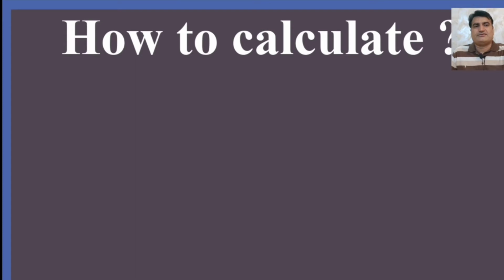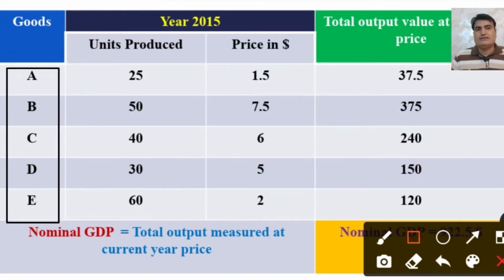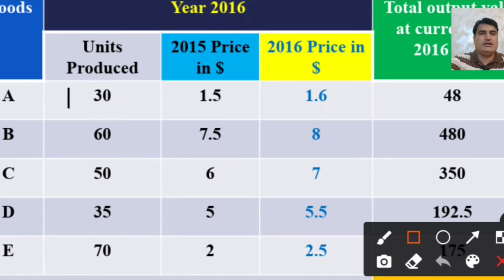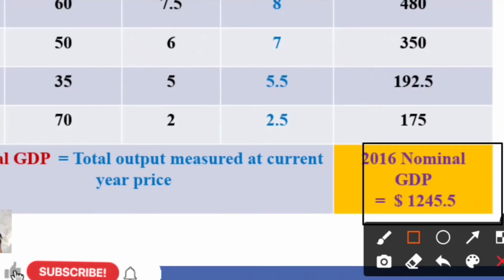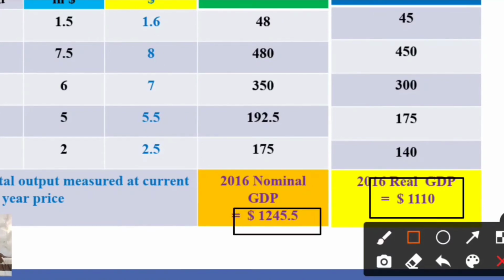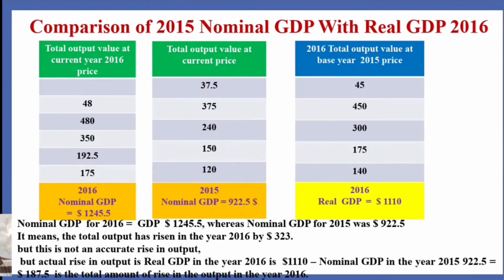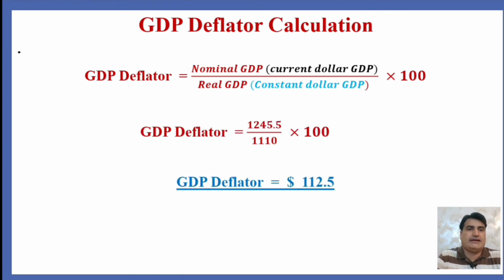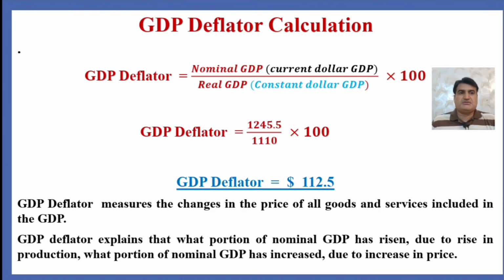68- How to calculate Nominal GDP, Real GDP, & GDP deflator? |Convert Current year GDP into Base year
In this video lecture, we calculate the Nominal GDP, Real GDP, and GDP Deflator. Furthermore, we learn that what does the  Comparison of 2015 Nominal GDP With Real GDP in 2016 tell? and
Comparison of the 2015 Nominal GDP With Nominal GDP of  2016 explains what?

GDP simplification
GDP Deflator concept calculation.
How to calculate GDP Deflator?